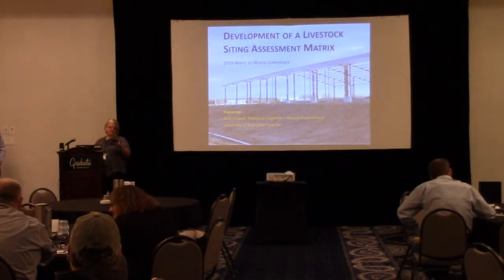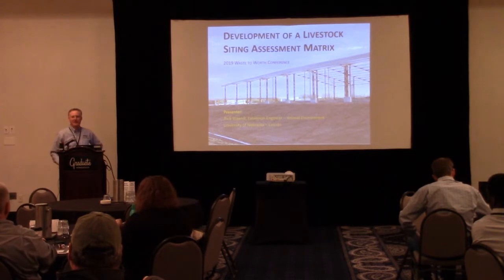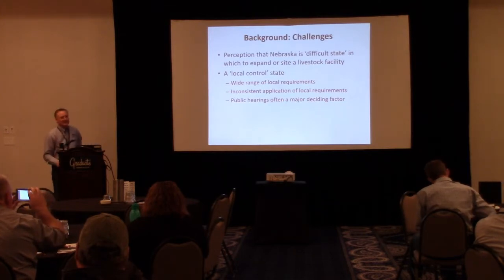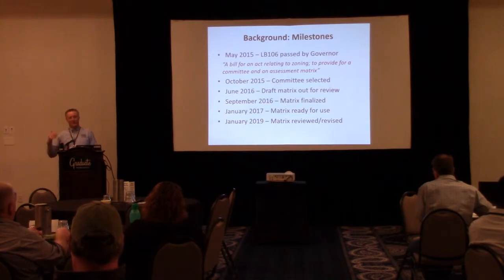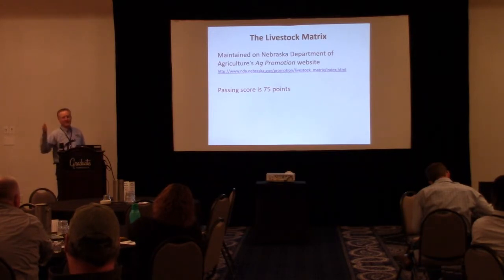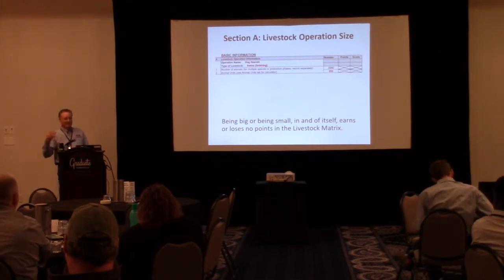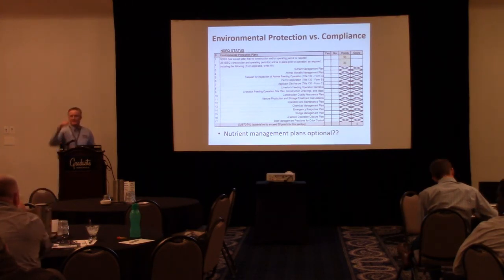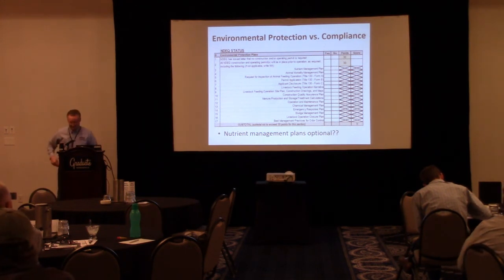Development of a Livestock Siting Assessment Matrix